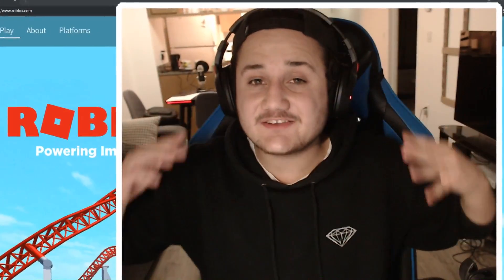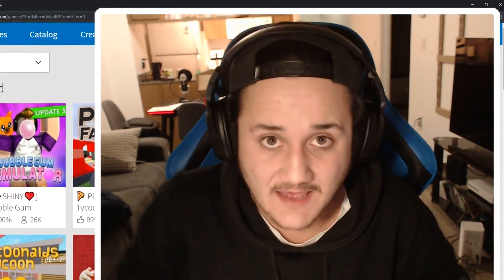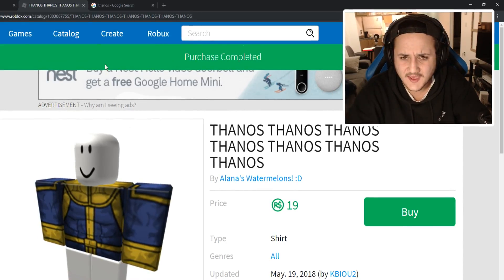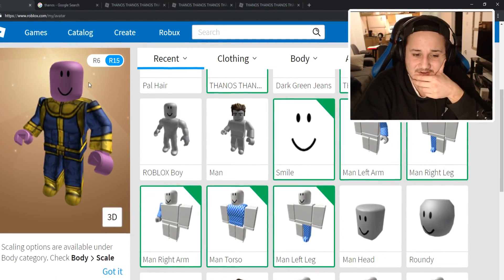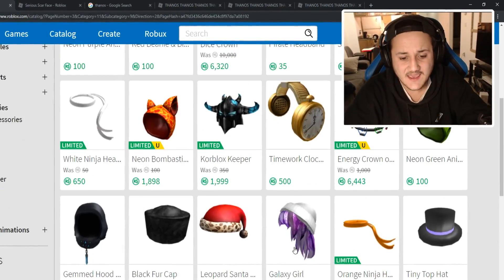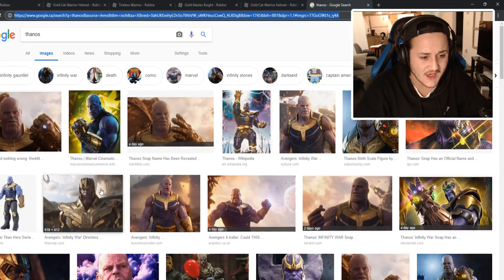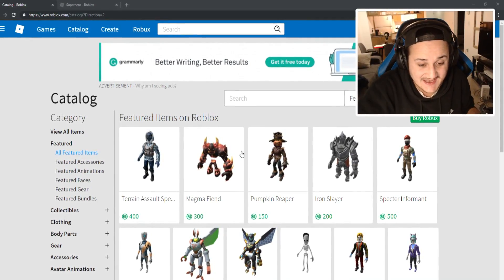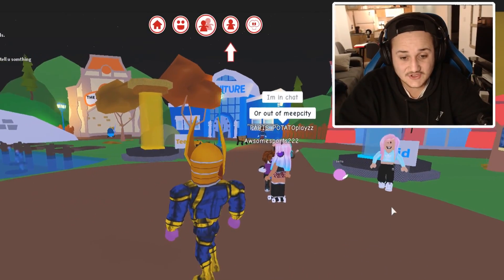MAKING THANOS a ROBLOX ACCOUNT (Avengers)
MAKING THANOS a ROBLOX ACCOUNT (Avengers) - Enjoy!